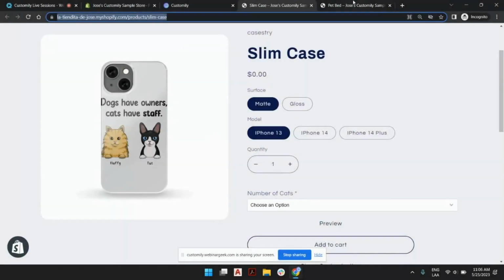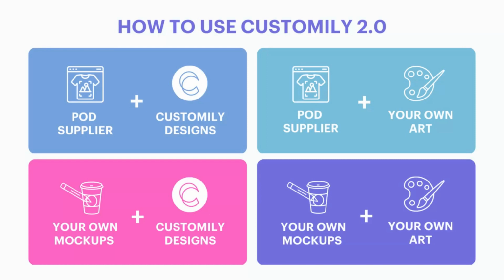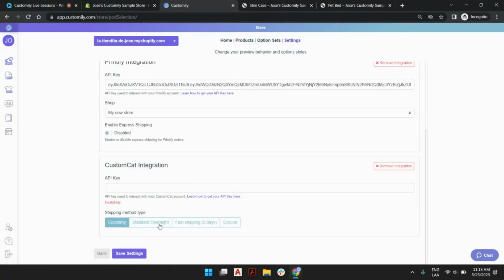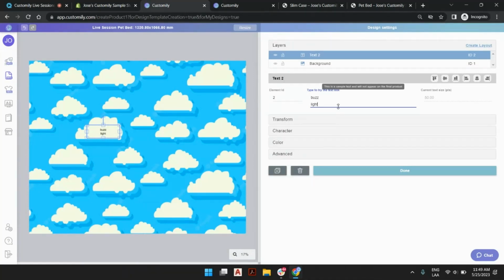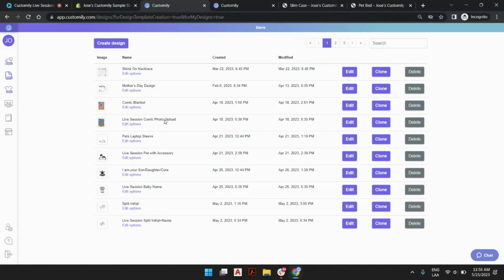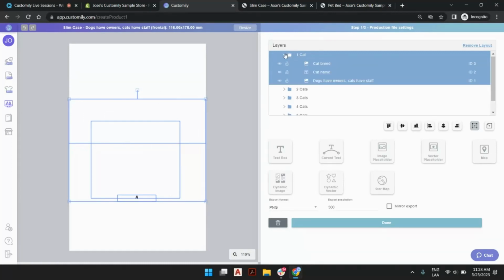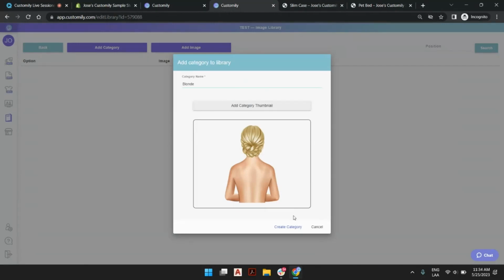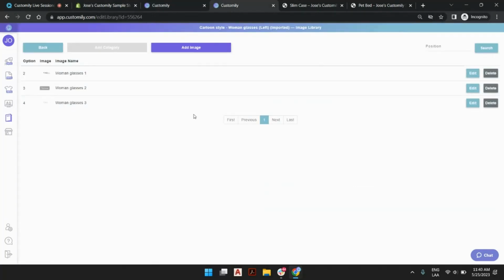Customily Live Sessions 014 - Printify Product + Design Studio Walkthrough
📌 Content of this class:
▪️ 00:00 - Intro
▪️ 00:37 - What's Customily?
▪️ 07:46 - How to create a personalized print-on-demand product, using Printify and a custom design.
▪️ 29:00 - Customily's Design Studio Walkthrough: Tools, Layouts, and Libraries.
▪️ 34:32 - Using Customily's Libraries.